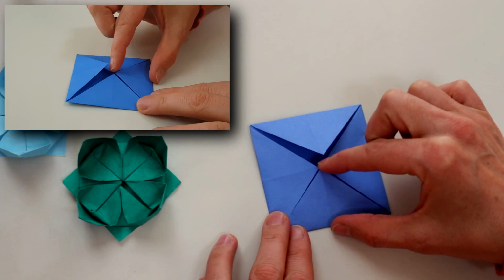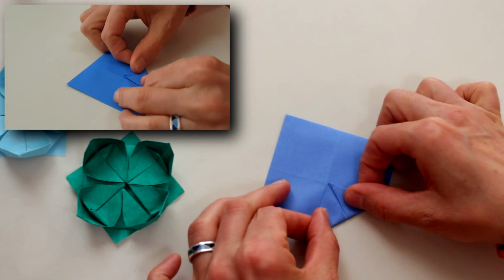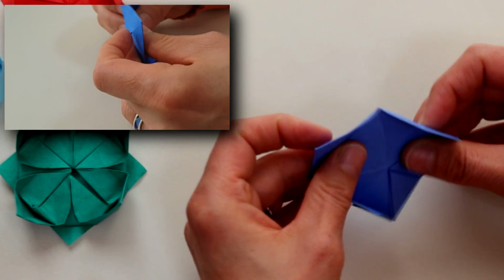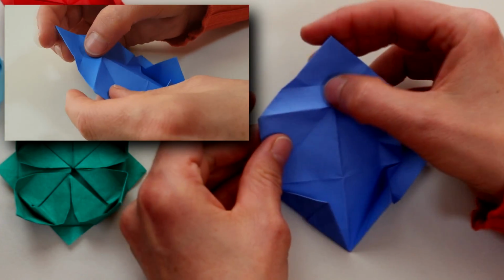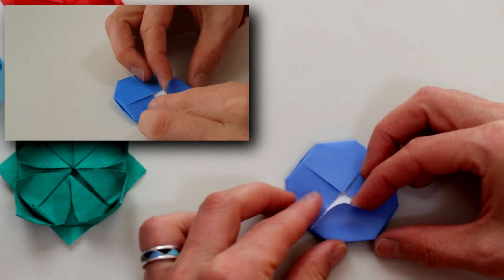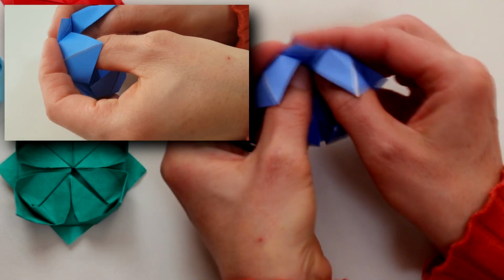Origami - How to make a LOTUS FLOWER (2-angle video, audio instructions)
Paper size: standard origami paper (one sided) which is 5-7/8 inch square (150/150 mm).
This is an easy origami model I filmed this video from the viewer Point of View and in Real Time, so that it's easier to follow and to make the origami along with me.
Please go to my blog to find out more about how to make origami and how to cook various recipes.